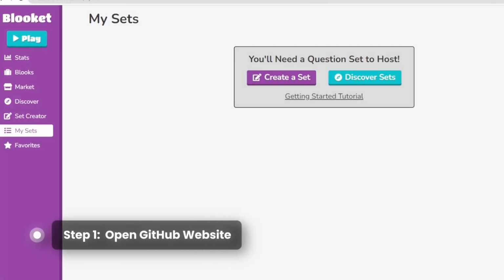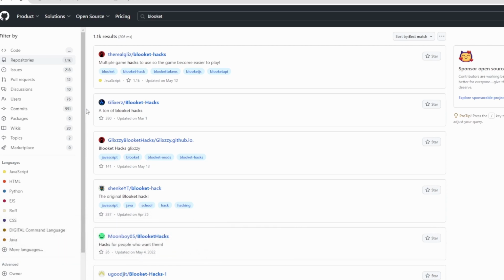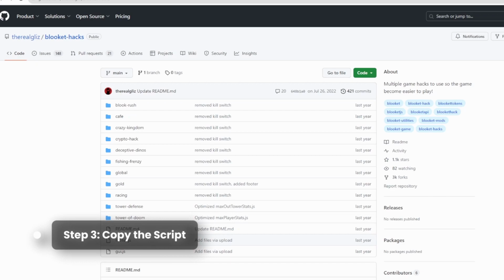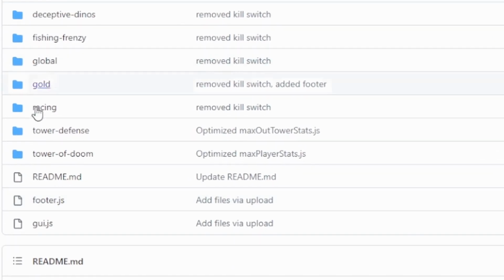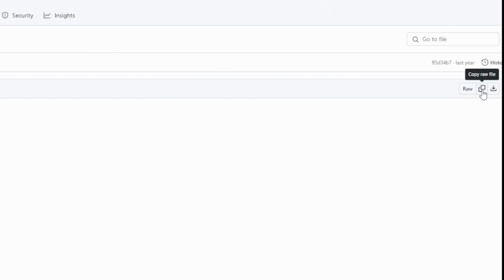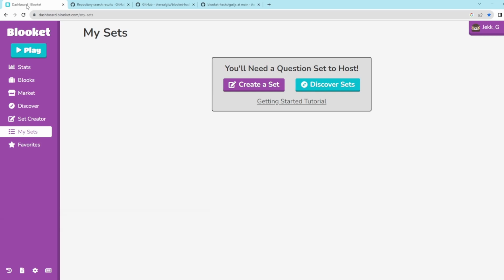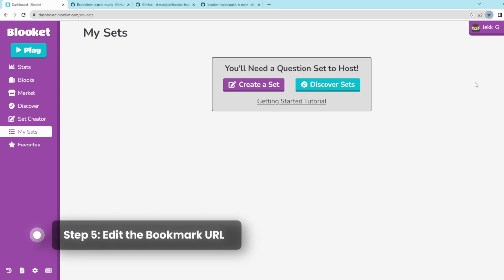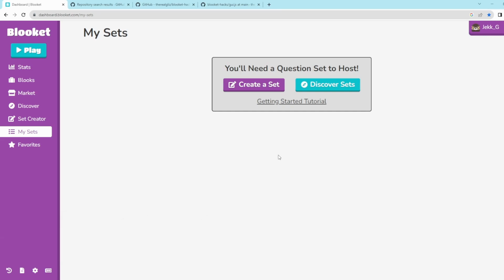How To Get Blooket Hacks (Simple)